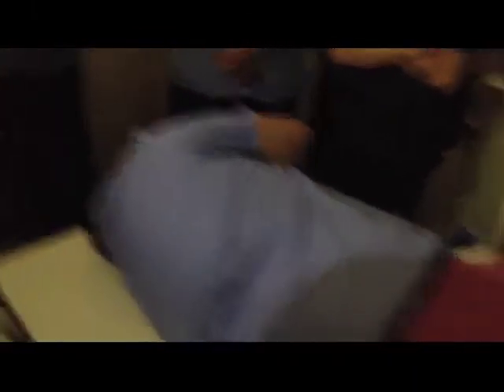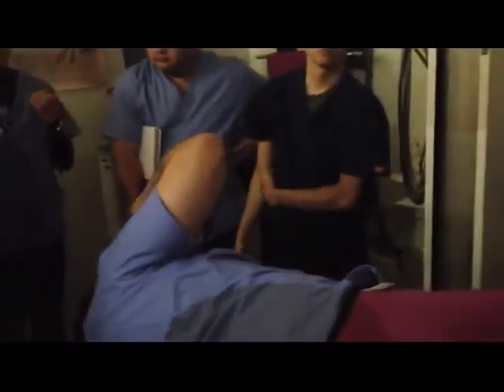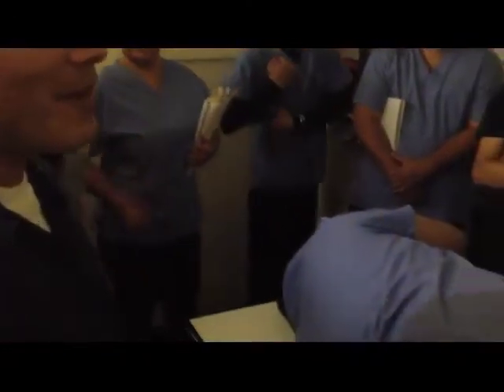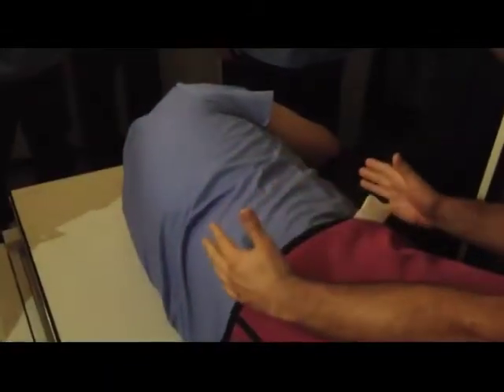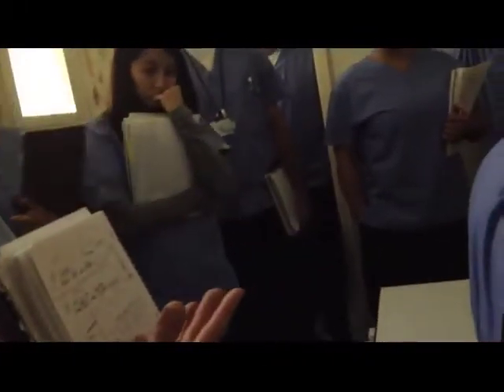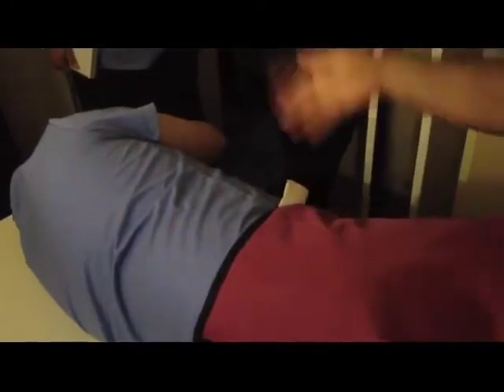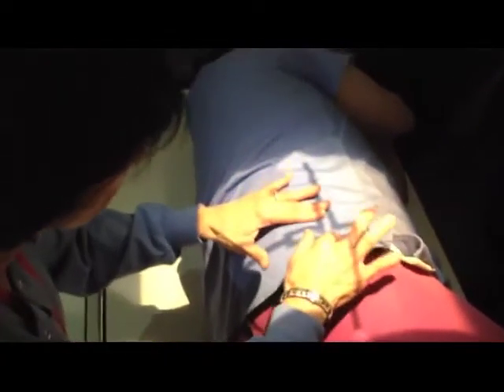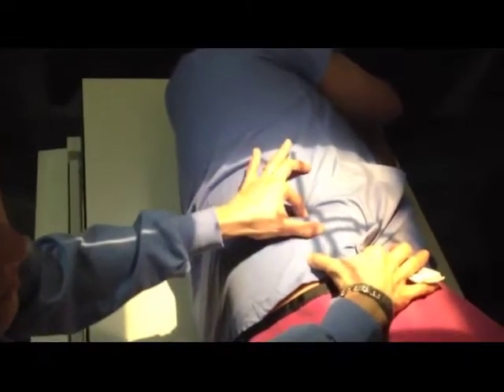AP & Lateral View of the L-Spine Pt. 2